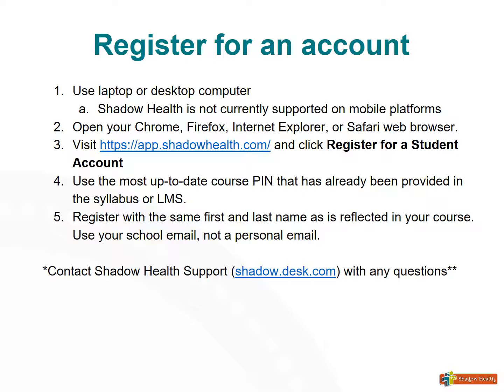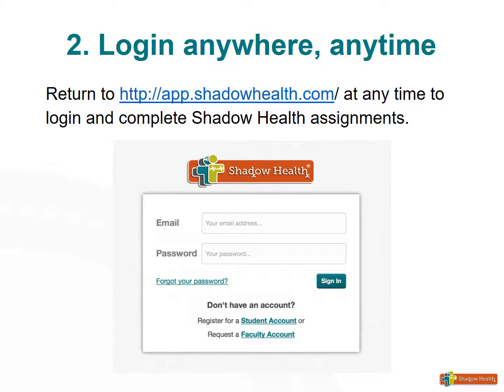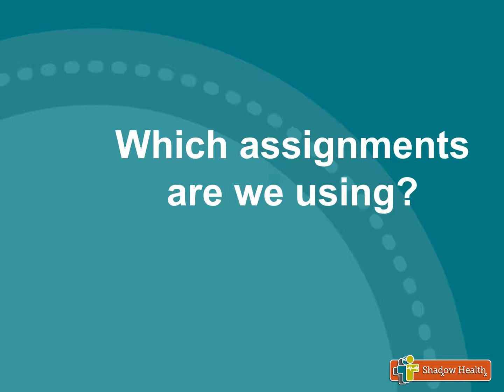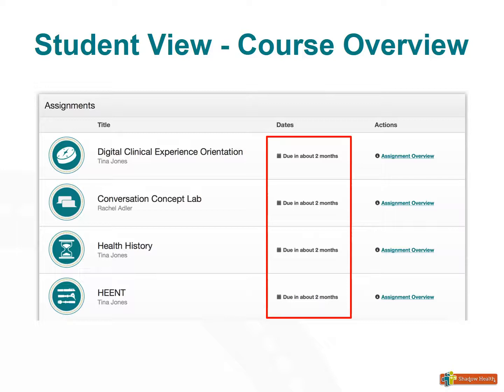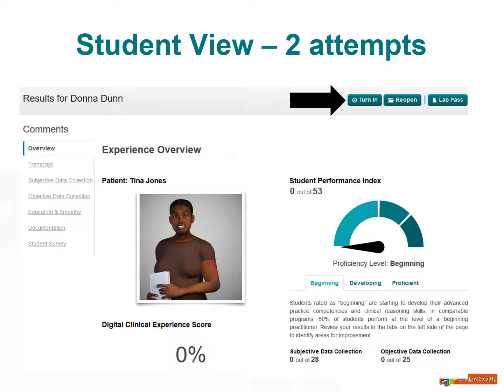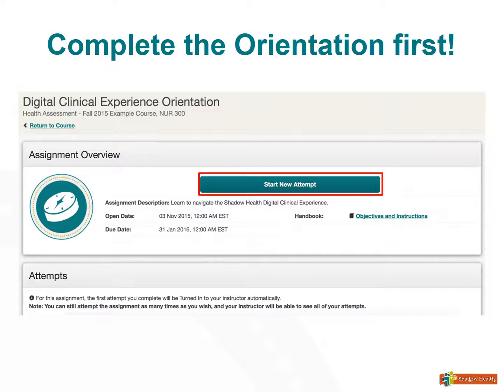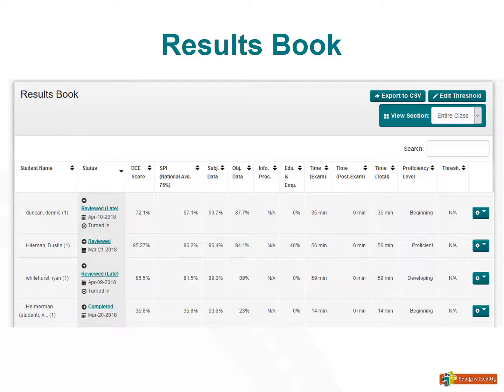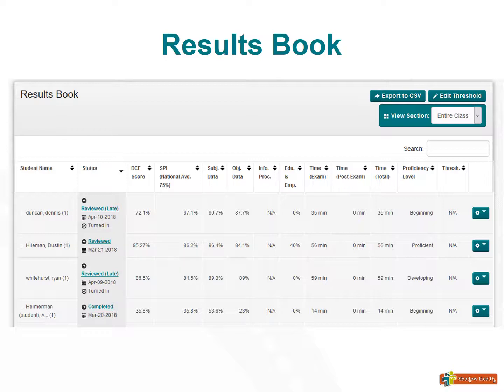NU 607 Intro to Shadow Health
This video gives a brief overview of Shadowhealth, how we will utilize it in NU607 and the how the assignments are organized.